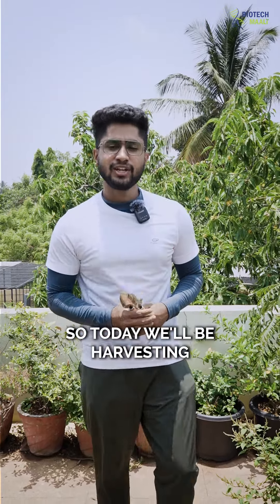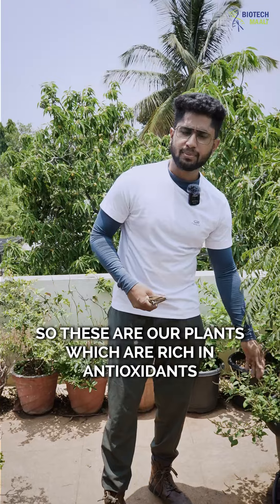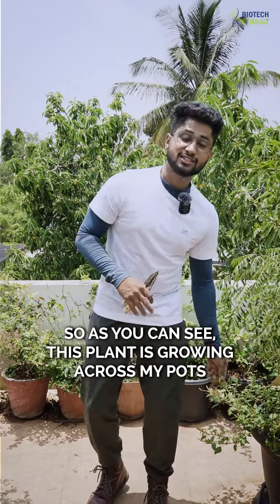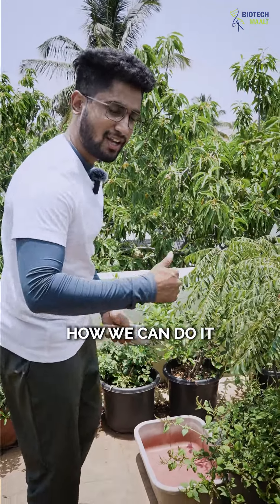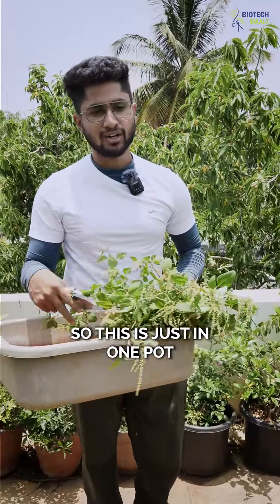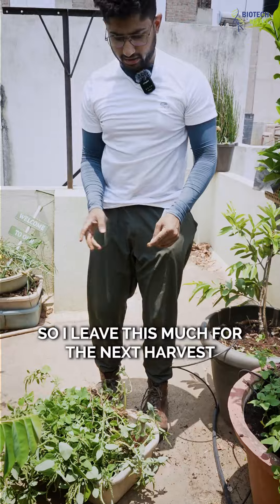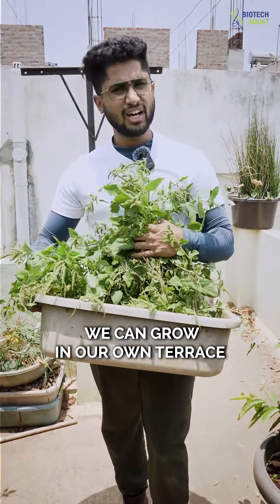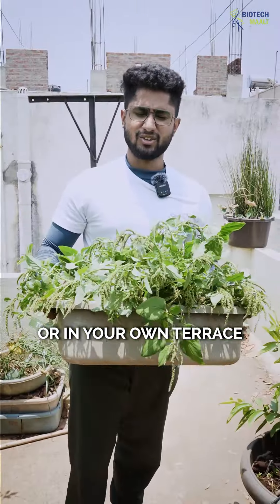Harvesting Harive Soppu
Today, I harvested some Harive Soppu or Amaranth from my terrace garden. These plants are high in protein, antioxidants and fiber. There's something special about eating food that you've grown yourself. Not only is it delicious and nutritious but it also connects you to the natural world in a meaningful way.

Follow @biotechmaali for more interesting content.